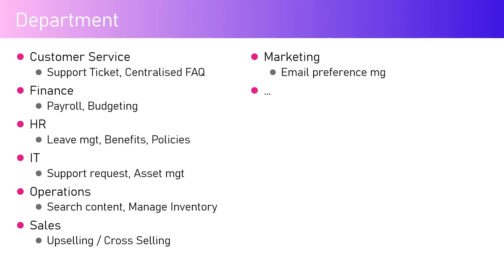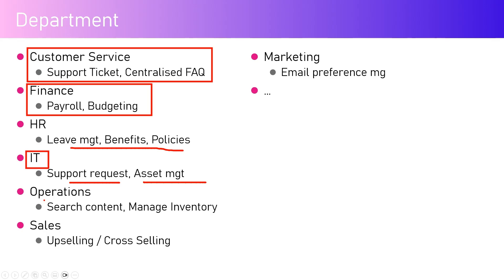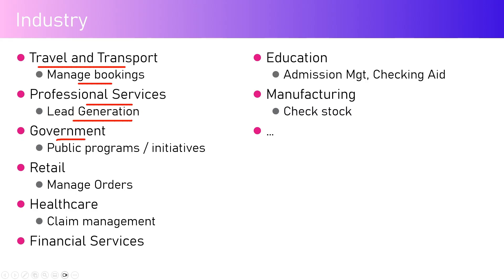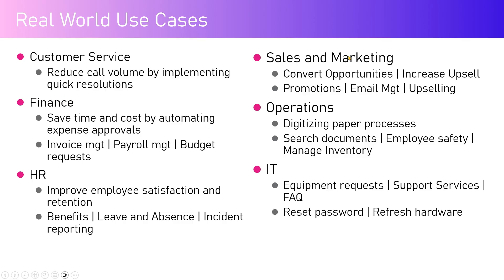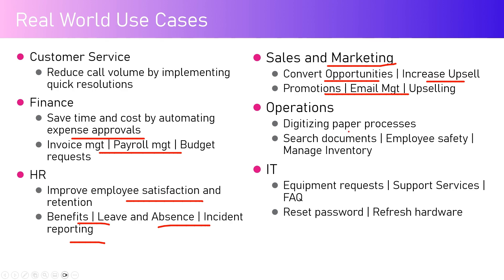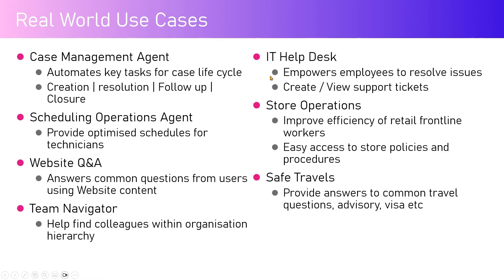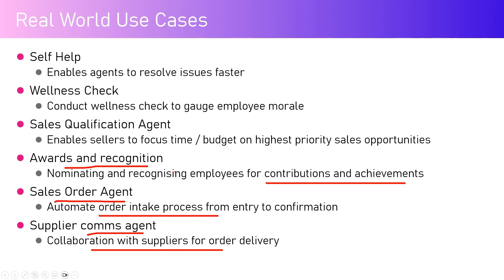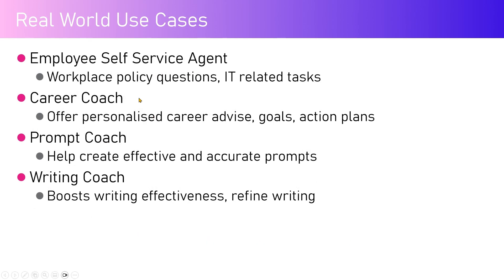Examples of Real-world use case for agents - Copilot Studio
This video showcases some examples of agents - built using Copilot Studio.

Girish Uppal walks you through some examples of how Copilot Studio agents can be used in real world applications.